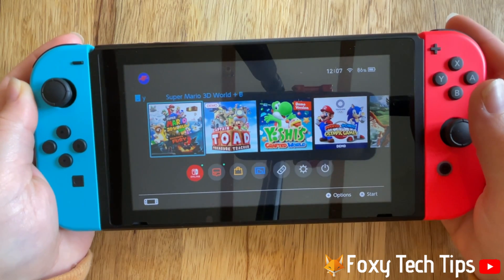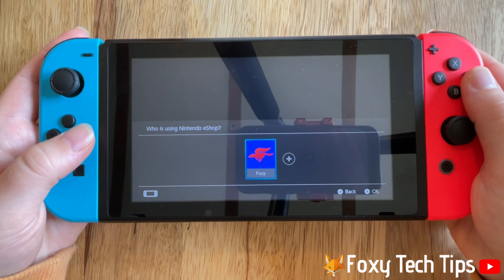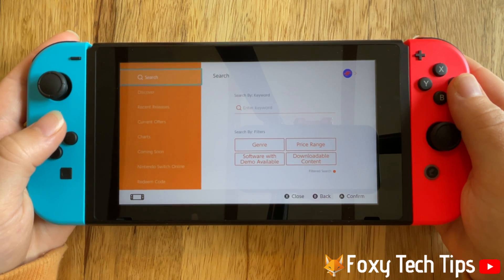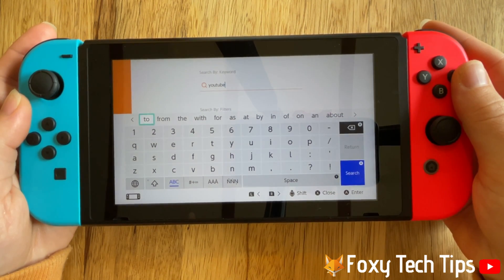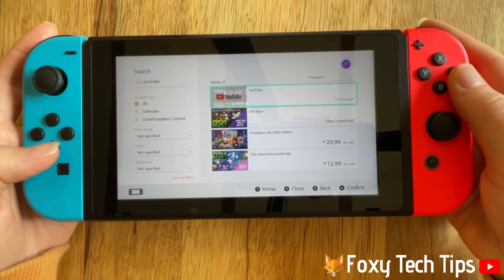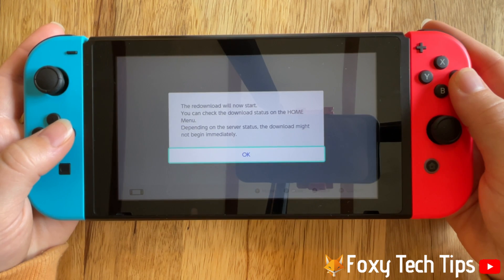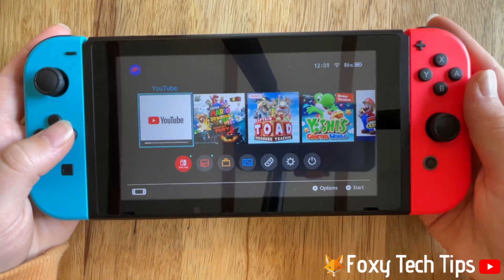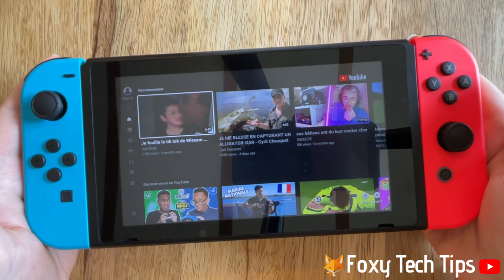How To Watch YouTube On Nintendo Switch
Easy to follow tutorial on getting YouTube for your Nintendo Switch! do you want to watch YouTube videos on your Switch? YouTube app is a must for any console or phone, learn how to watch YouTube on Nintendo Switch now!

Steps:

• To watch Youtube on your Nintendo switch you first have to download the Youtube app, to do this open the Nintendo eShop from the homepage of the switch.

• Choose your user profile.

• Once in the shop select ‘search’ from the left sidebar menu.

• Then search for Youtube in the search bar.

• Select and open Youtube from the list of items.

• Then select ‘download’ mine says redownload as i have previously downloaded youtube.

• Tap ‘ok’ on the popup, you can then go back to the switch homepage and see the download progress.

• Once Youtube is downloaded you can open it, sign in, and use youtube as normal.